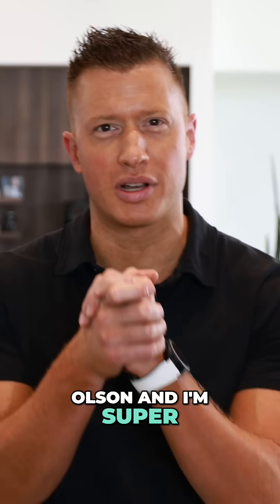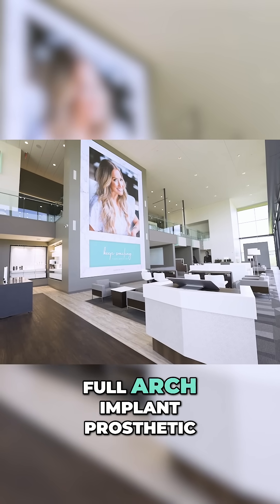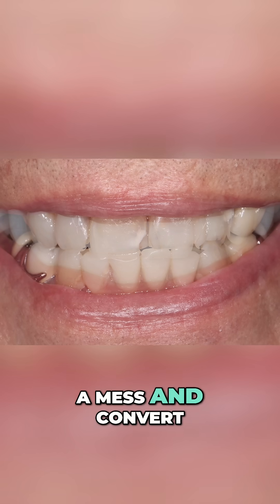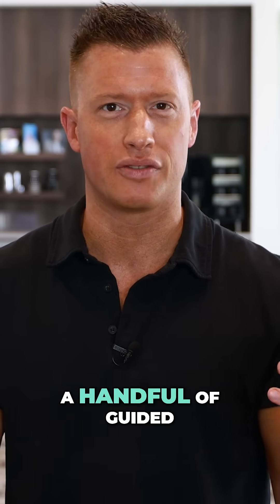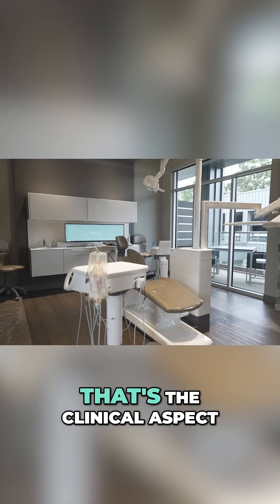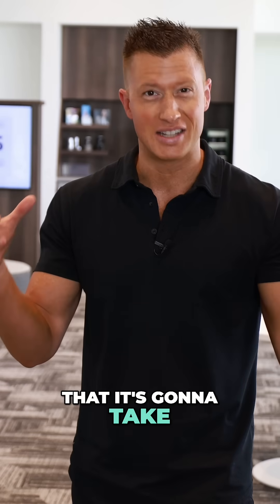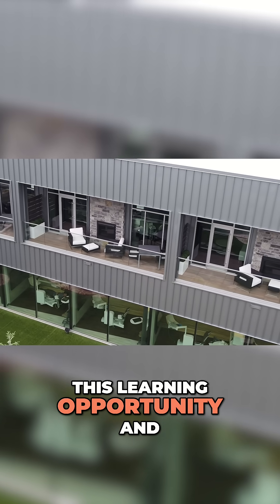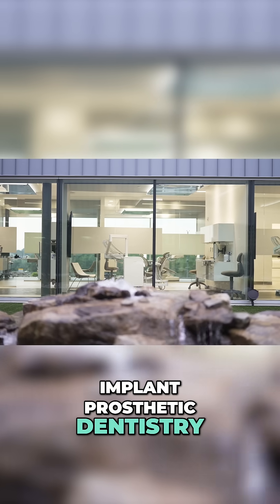Guiding Your Team to Full Arch Dental Implant Success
🚨 General Dentists & Teams - Ready to Master Full Arch Implants? 🚨

Join Dr. Grant Olson in Springfield, MO, for Guiding Your Team to Full Arch Dental Implant Success - a hands-on, live surgery training designed to elevate your skills with the CHROME GuidedSMILE™ system.

✅ Learn full arch digital workflows
✅ Watch live full arch transformation
✅ Bring your team - training included!
✅ 18 CE Hours
✅ Held in association with the Pikos Institute

📍 Innovative Dental, Springfield, MO

Don’t miss this chance to revolutionize your practice!